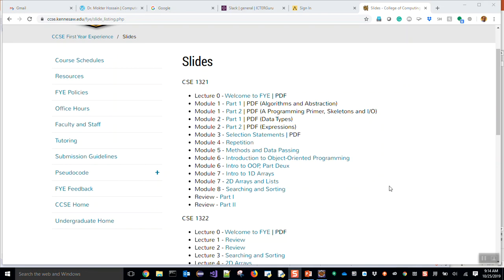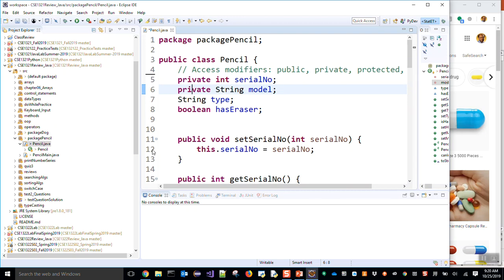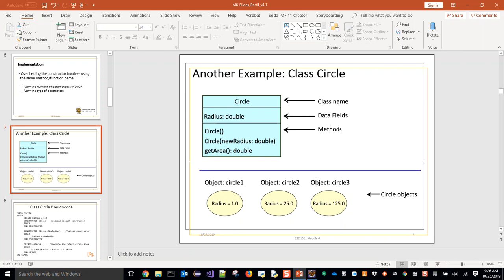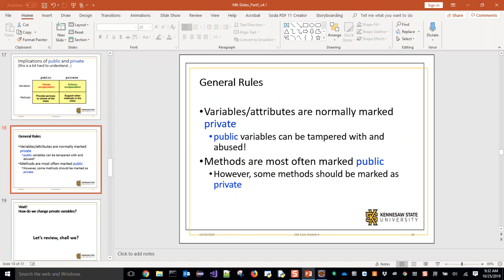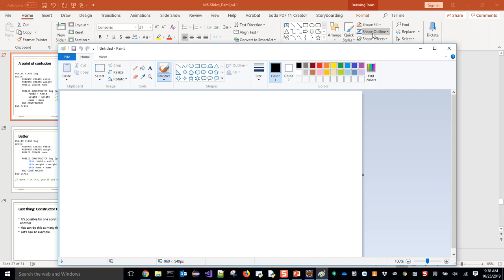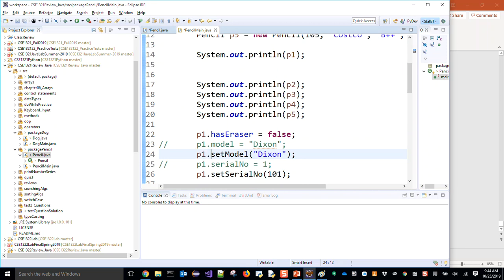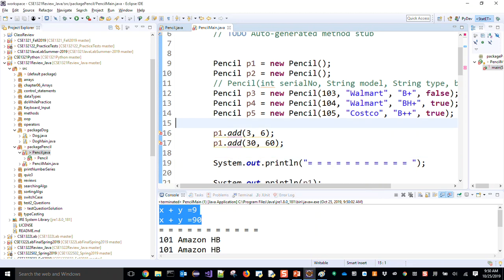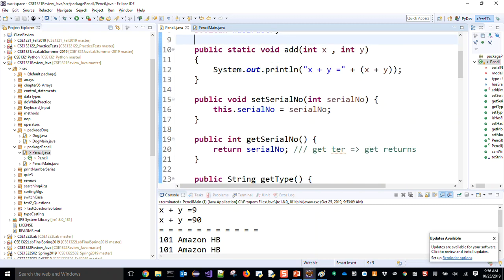L27 F19CSE1321S01 Module 6 Part 2 Slides Reviewed for Class, Object, Constructor, toString, Encapsul